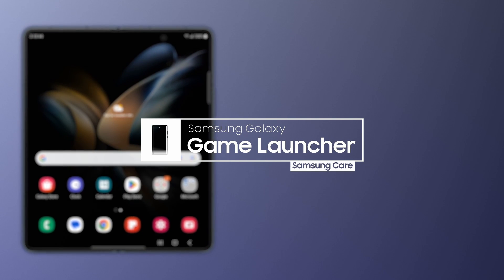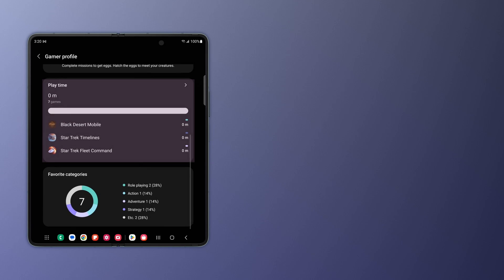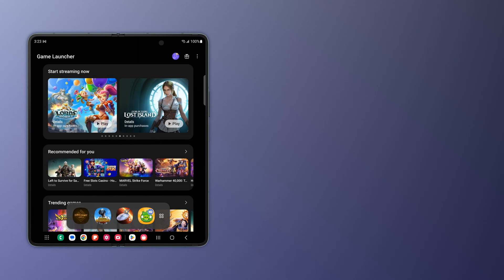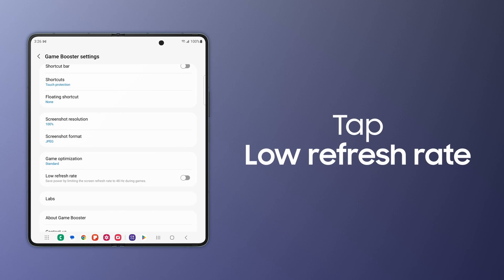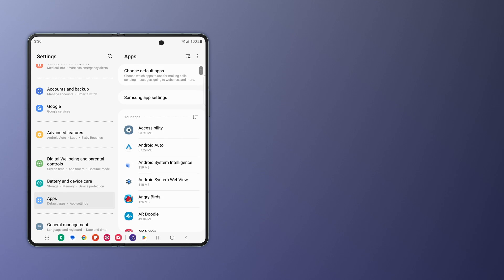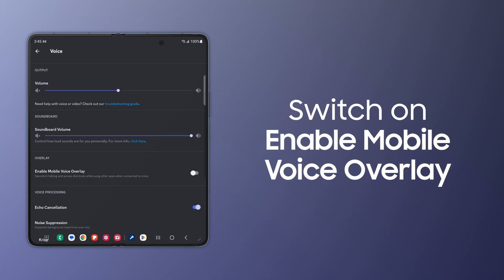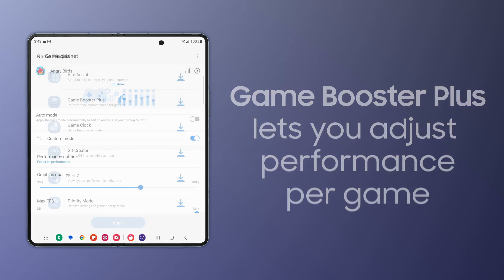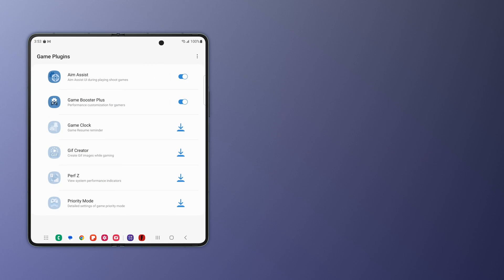Use Game Launcher for the ultimate gaming experience | Samsung US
You can find your favorite games, preferred performance settings, and online gaming communities all in one convenient place: Samsung Game Launcher! When you start gaming on your Galaxy mobile device, you’ll be prompted to set up Game Launcher. Once it’s set up, you can find all of your mobile games there, and any new ones you add will automatically be added to it. Think of it like a gaming folder with bonus features. In addition to housing all of your games, you can optimize your gaming settings to get the best performance from your device, disable notifications to prevent interference, or preserve battery while you play. You can even connect your Discord account so you can interact with your friends as you game. Check out the video for full details.

0:00 Introduction
0:12 Game Launcher Setup
2:05 Game Optimization Settings
2:30 Game Sound Options
2:52 Setting up and Using Discord
4:10 Using Game Plugins
5:43 Outro